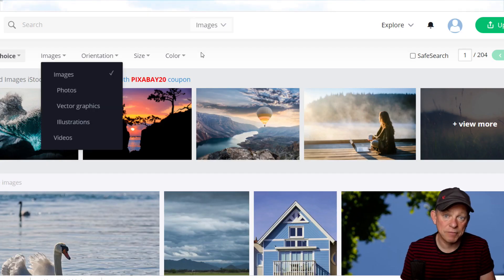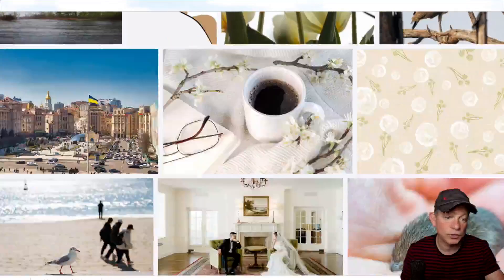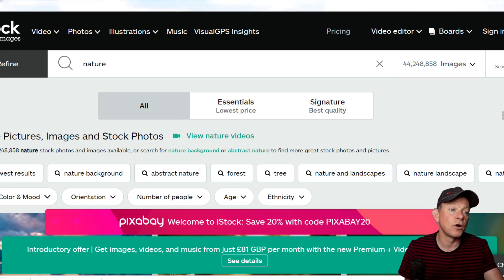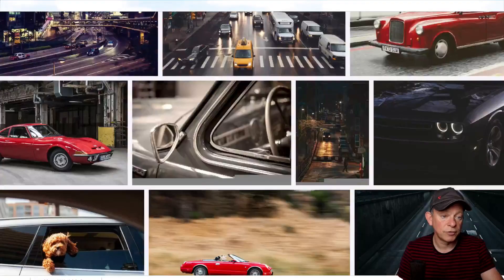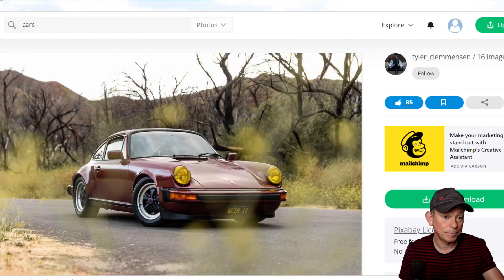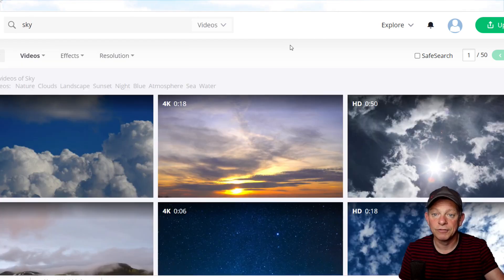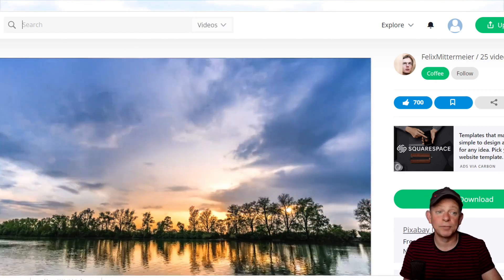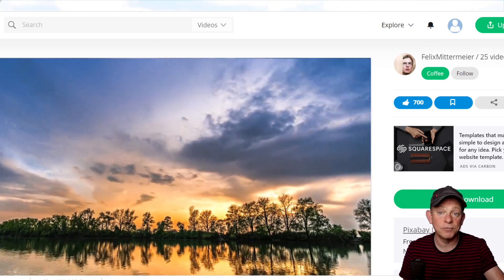Pixabay: The best place to find free, high-quality images, videos all Royalty Free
Looking for high-quality, royalty-free images, videos, and audio clips? Look no further than pixabay.com! With over 1 million free files to choose from, you can find the perfect asset for your next project. Plus, all downloads are free and unrestricted - so go ahead and use them however you like!

This video showcases the amazing collection of royalty-free images and videos available at Pixabay.